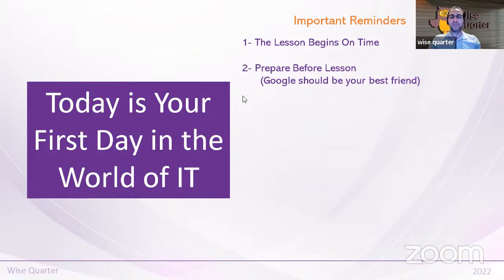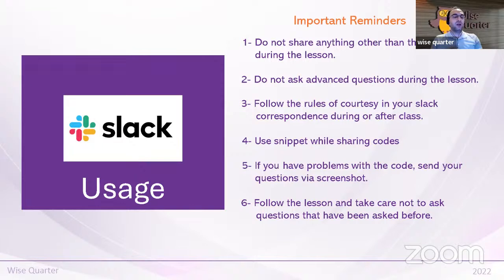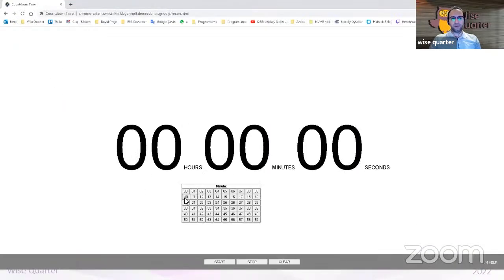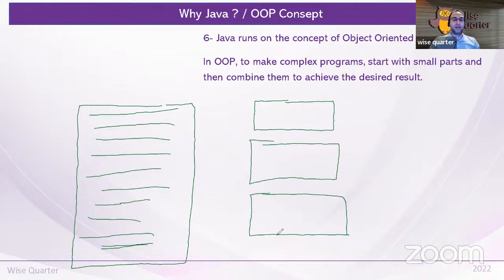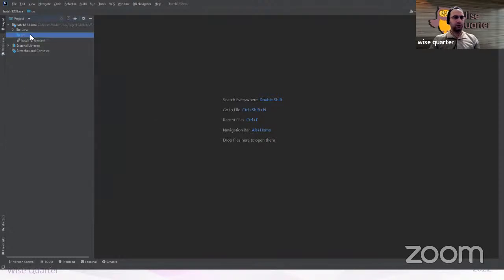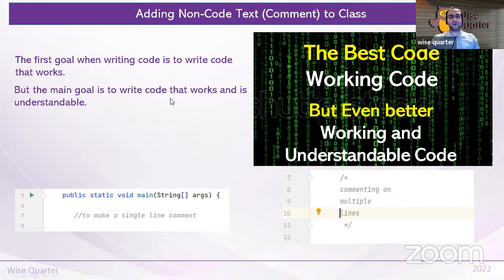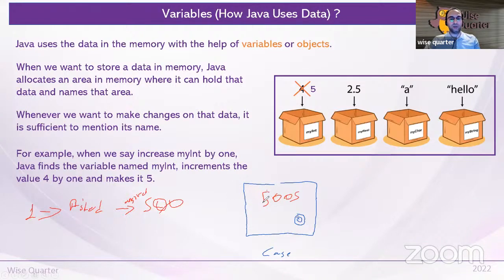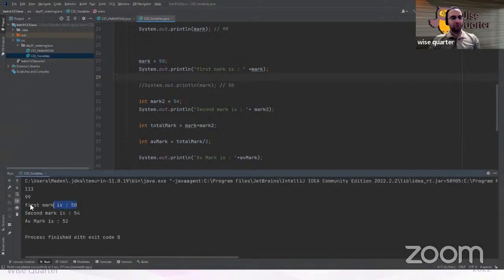Free Java Course 1 | Wise Quarter